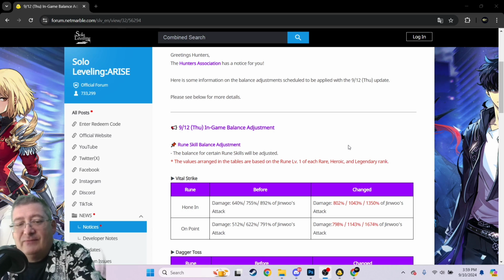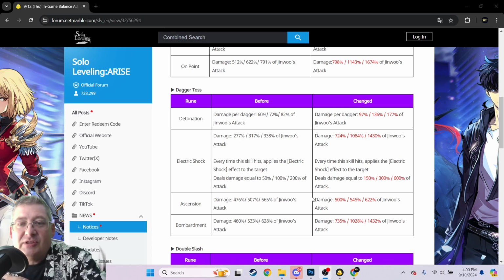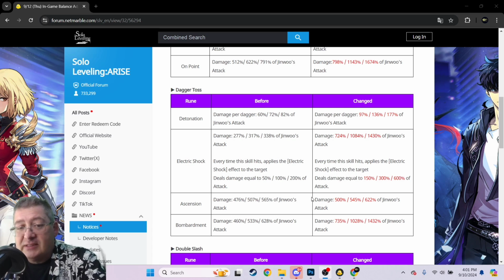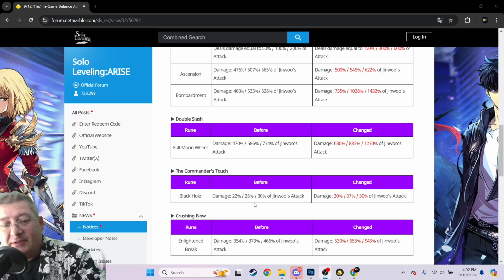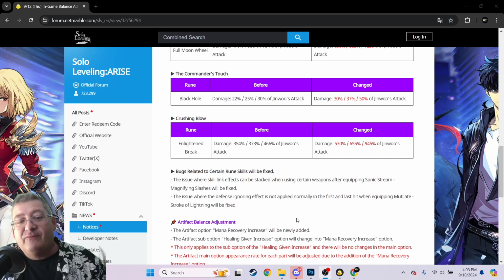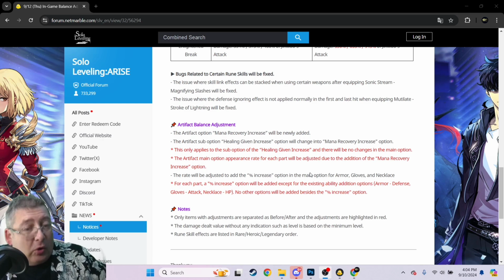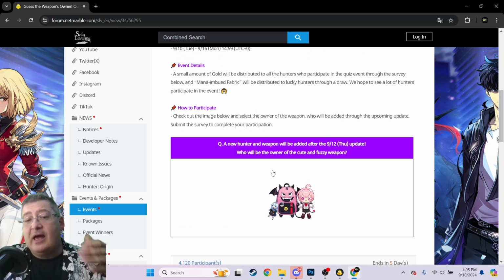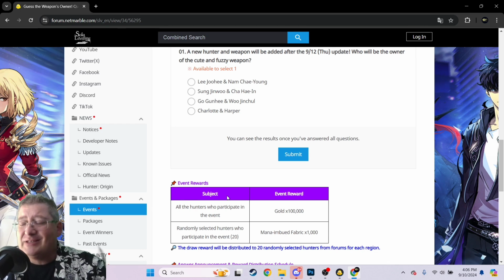Solo Leveling Arise - Skill Buffs! Free 100k Gold don this now!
Big Buffs to SJW Skills! Free 100k gold!!!

Daemonxel#3082
•••X•••